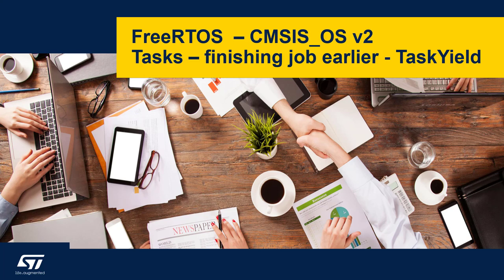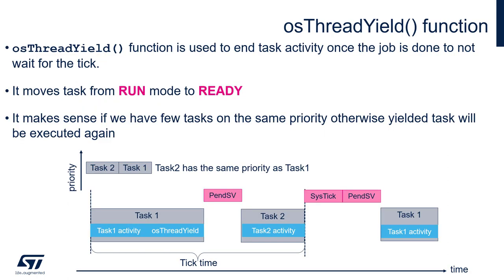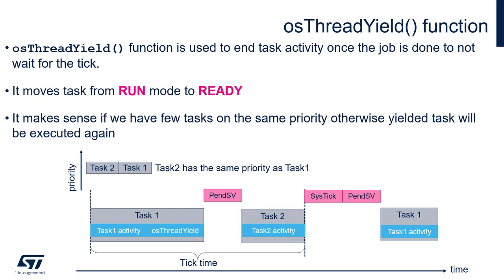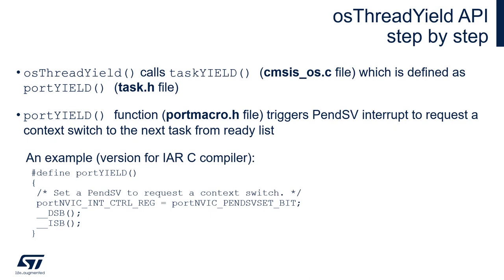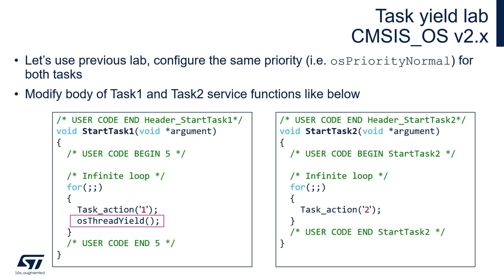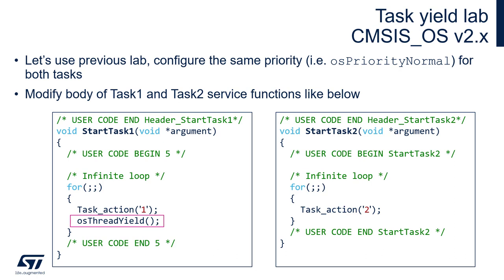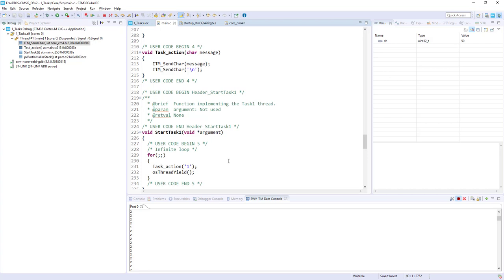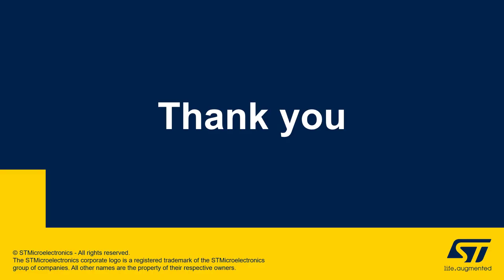FreeRTOS on STM32 v2 - 12e Tasks yield - lab